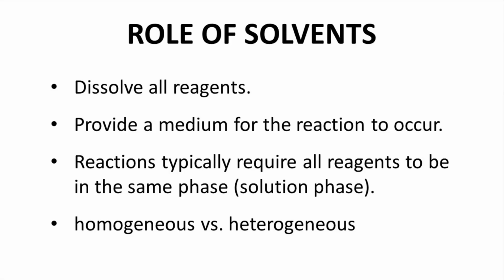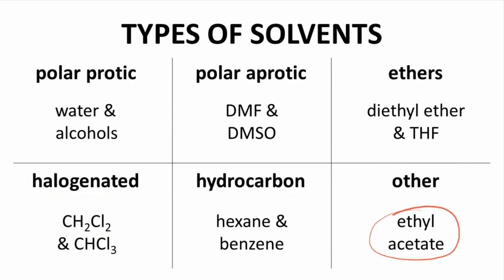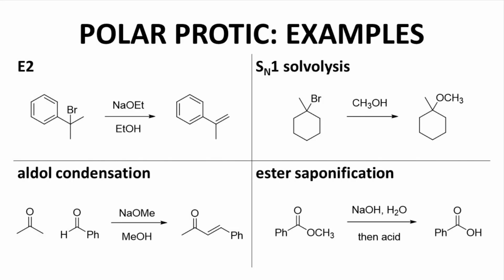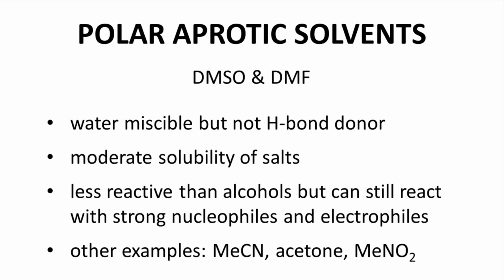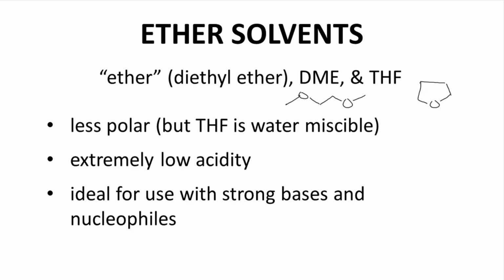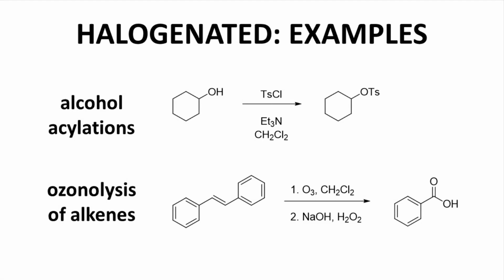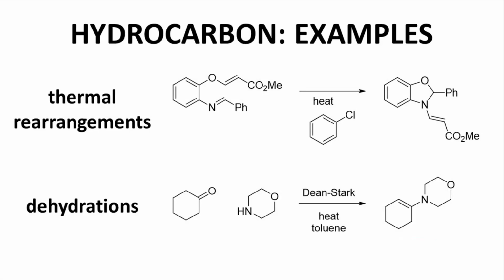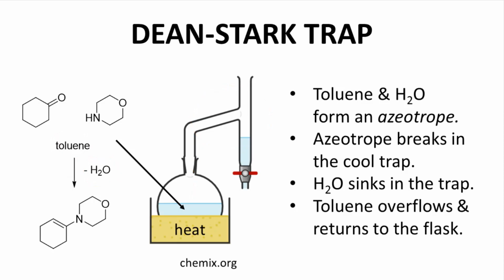organic chemistry review - common organic solvents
0:00 video start
0:39 role of solvents in a reaction
1:17 types of solvents
2:20 polar protic solvents and reactions
4:08 polar aprotic solvents and reactions
5:28 ethereal solvents and reactions
6:30 halogenated solvents and reactions
7:52 hydrocarbon solvents and reactions
9:08 use of a Dean-Stark trap
10:22 other solvents
10:58 endscreen

This video is a review of the most common solvents used in organic chemistry.  The solvents are listed in six categories - polar protic (water and alcohols), polar aprotic (DMSO and DMF), ethers (ether and THF), halogenated solvents (dichloromethane), hydrocarbons (hexane and benzene), and other solvents (ethyl acetate).  With each solvent class are listed examples of reactions that use that type of solvent.  The use of a Dean-Stark trap is also discussed.